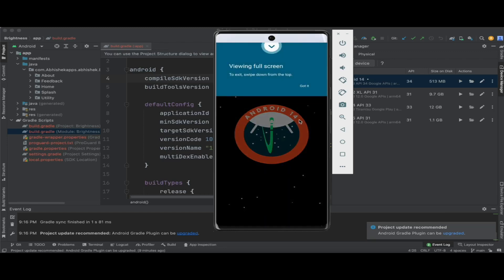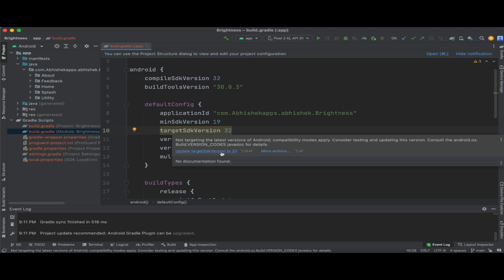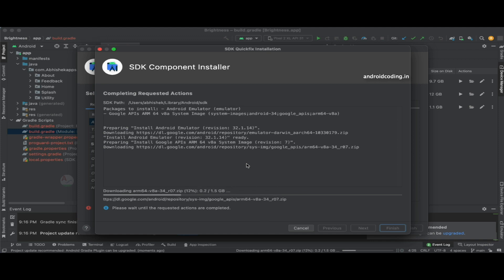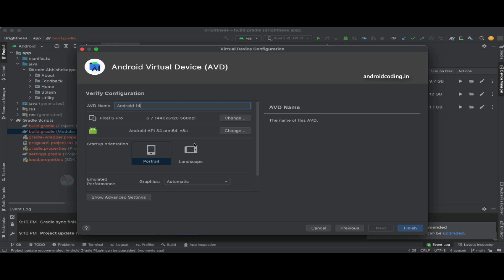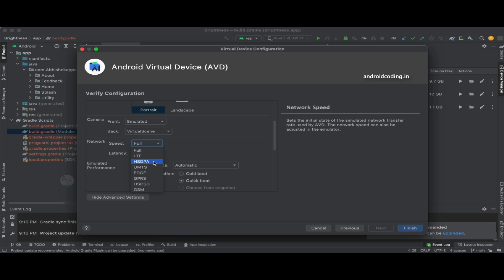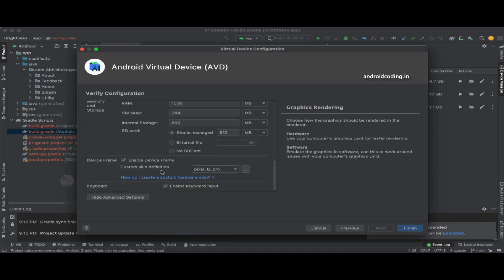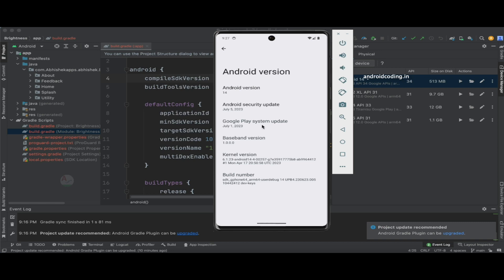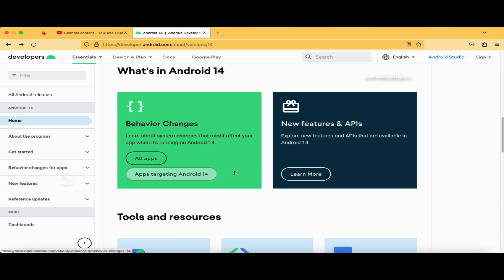Update to android 14 SDK | android studio | amplifyabhi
Android is a mobile operating system developed by Google. It is designed primarily for touchscreen mobile devices such as smartphones and tablets.

Here are some key points about Android:

1. Open Source: Android is an open-source platform, meaning its source code is freely available to developers.

2. App Ecosystem: Android has a vast ecosystem of applications available on the Google Play Store. Developers can create apps using the Android Software Development Kit (SDK),.

3. Version Naming: Android versions are named after desserts in alphabetical order, starting with "Cupcake" (1.5) and moving through versions like "KitKat" (4.4), "Marshmallow" (6.0), "Oreo" (8.0), and "Pie" (9.0), among others.

4. Device Diversity: Android powers a wide range of devices from various manufacturers, offering users a diverse selection of hardware and features to choose from.

5. Google Services: Android is deeply integrated with various Google services, including Gmail, Google Maps, Google Assistant, and more. Google Play Services is a background service that allows apps to access these features.

6. Security Updates: Google provides security updates and patches for Android to address vulnerabilities and enhance device security.

7. Android Versions: Android releases new versions periodically, each bringing improvements, new features, and optimizations.

*** Tutorial Collection ***

*** Free Courses ***